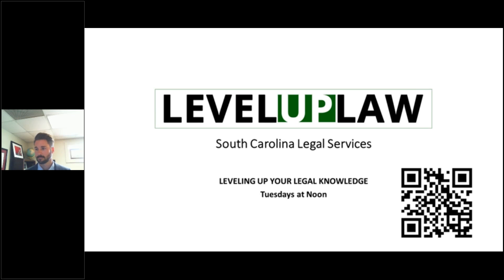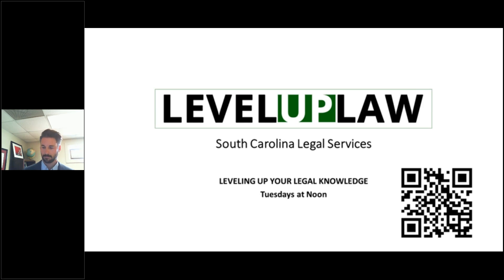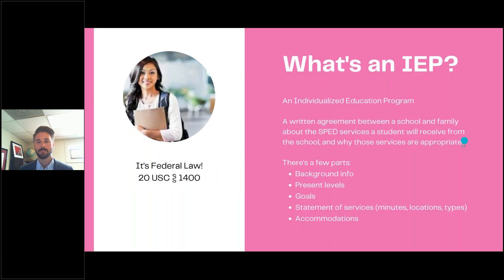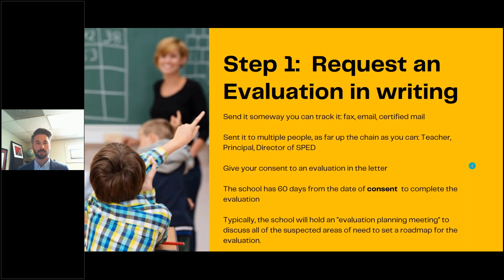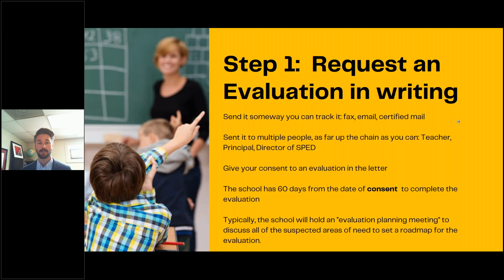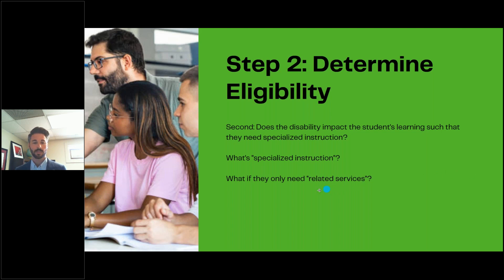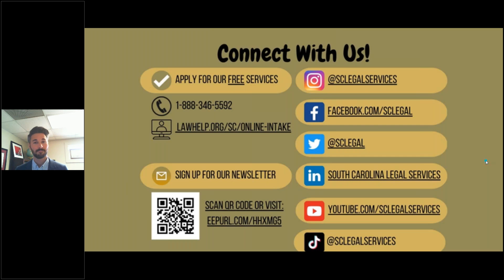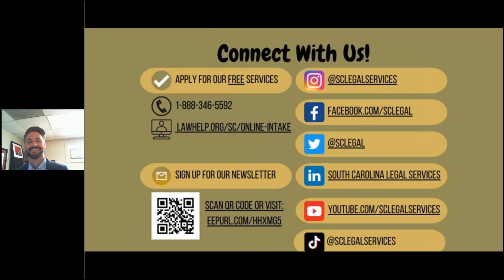How To Get An IEP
In this episode learn what an IEP is the process for getting one.

Step 1: Request an evaluation in writing
Step 2: Determine Eligibility
Step 3: Develop the Individualized Education Program!
For more resources and assistance on this and other legal issues,

or call our intake line 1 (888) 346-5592

for more information.